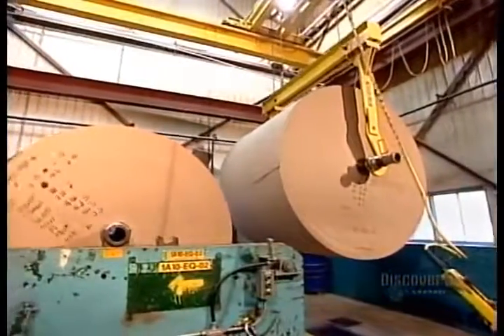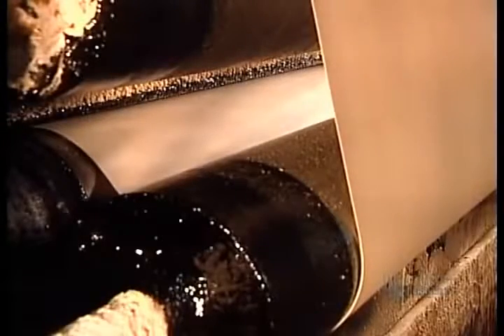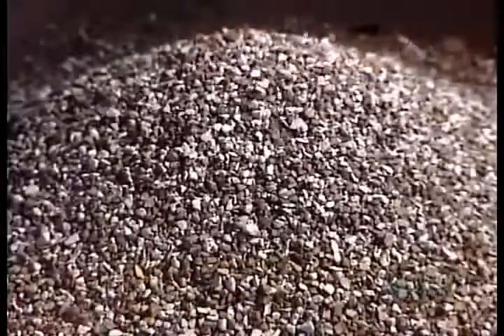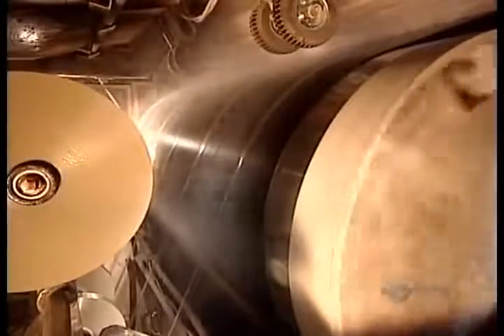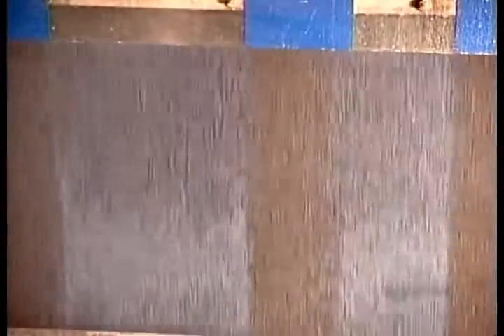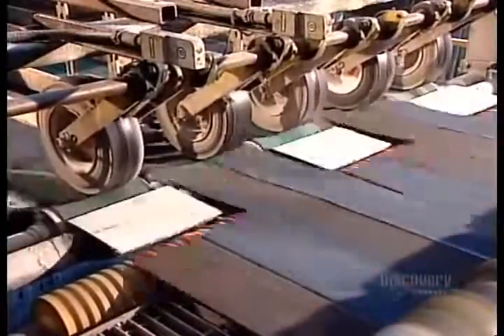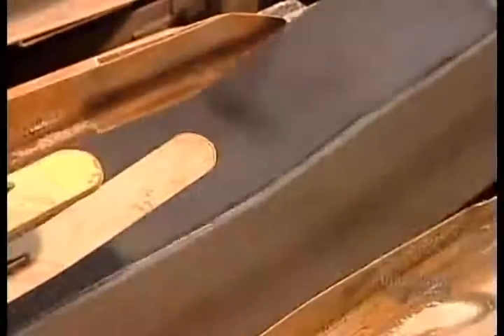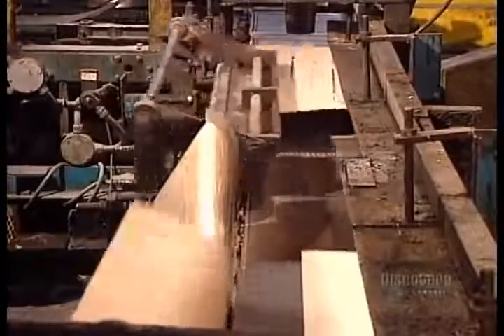How It`s Made | Shingles Roof Tiles